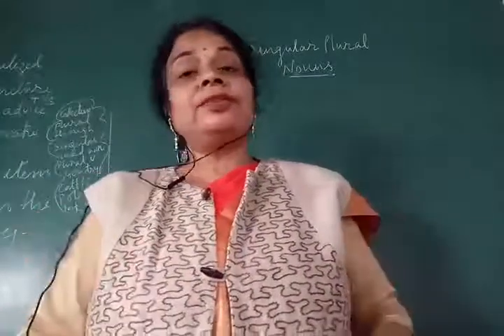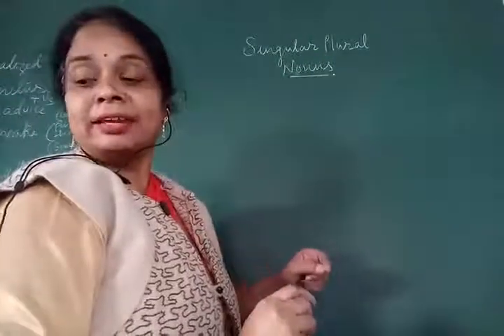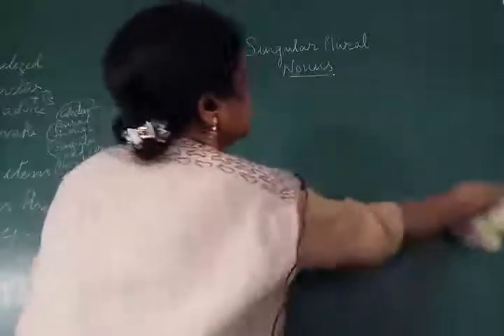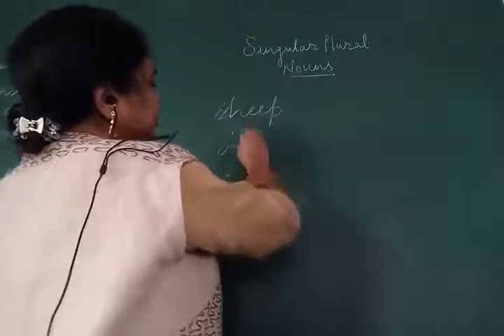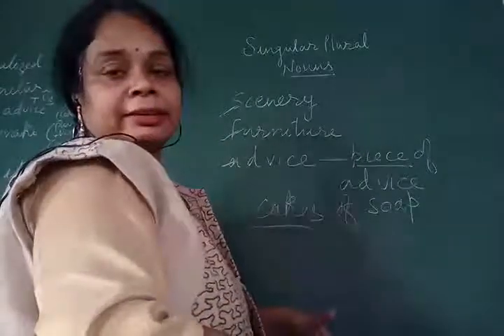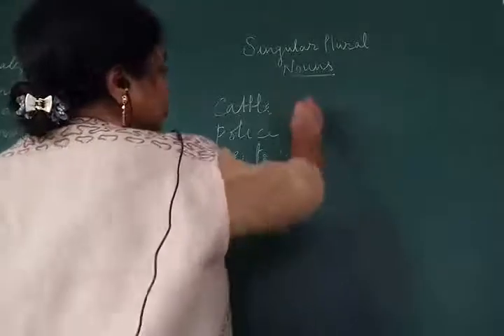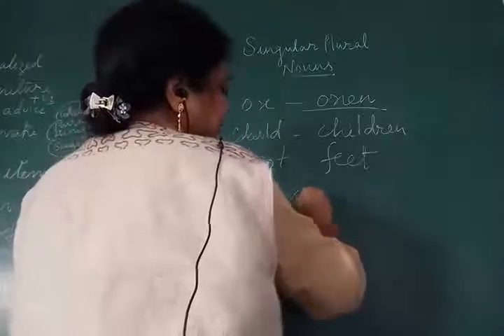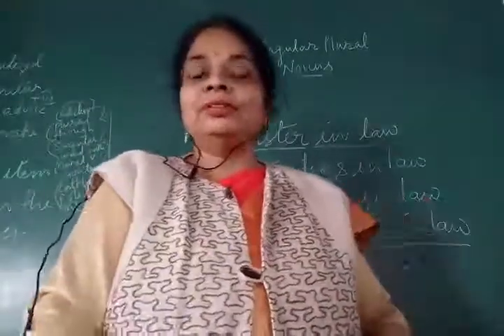Singular - Plural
one person, thing or idea refers to singular noun eg... chair, student, creation
More than one person, thing or idea refers to plural noun. eg ..chairs, students, creations
learn more magic from the masala in the vedio